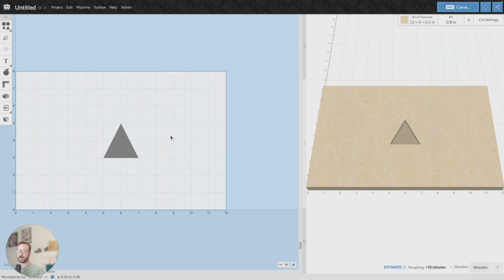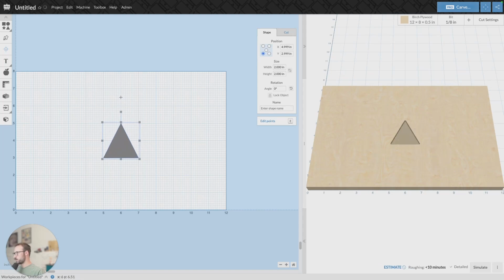How to Rotate Objects Easel Software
This video will discuss how to rotate objects in Easel.